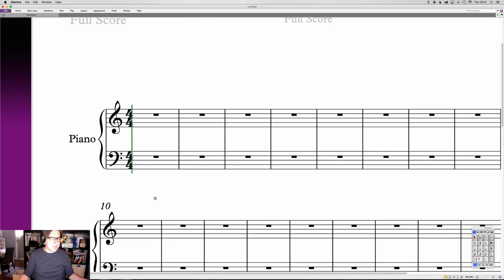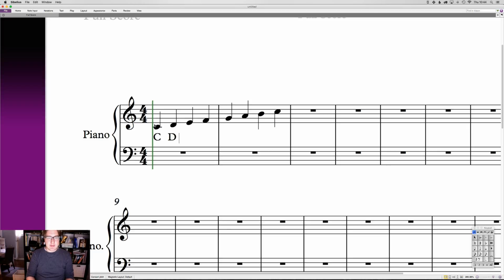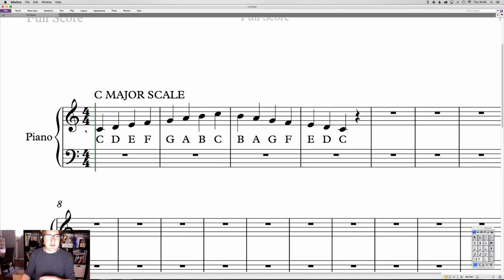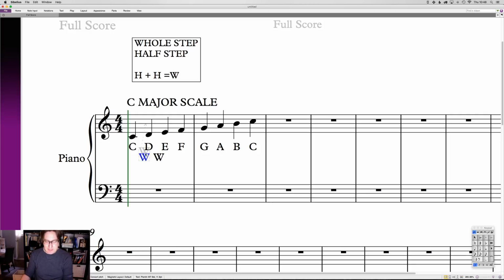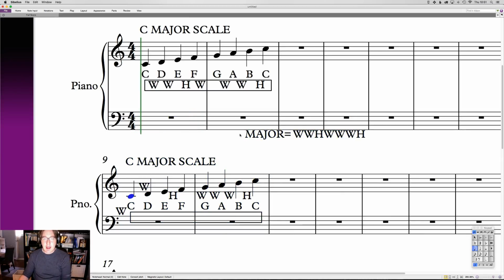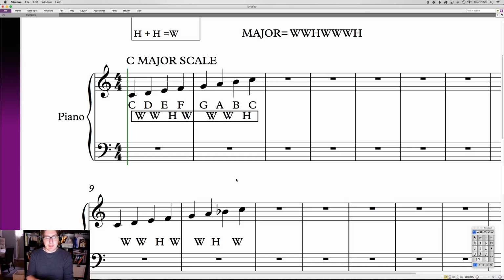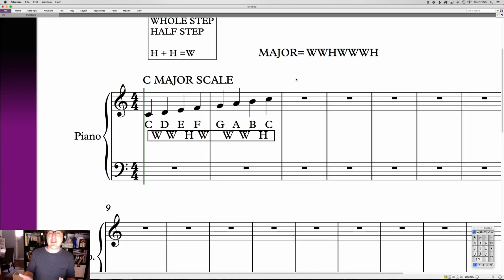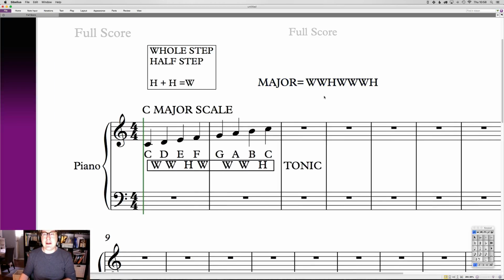Basic Music Theory: What is a scale?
(Sorry for my stuffy nose! :)...)

I haven't been able to stream recently, but I was able to get enough of a setup working to do some music theory stuff.

Since I think I'm going to do these on YouTube, I thought I'd start at the beginning again, with some review.

As a note:

This video assumes that you understand 1) basic notation in bass and treble clef, 2) basic accidentals (sharps, flats), basic rhythmic notation (time signatures 4/4, 3/4, 6/8), and pitch relationships (high vs. low).